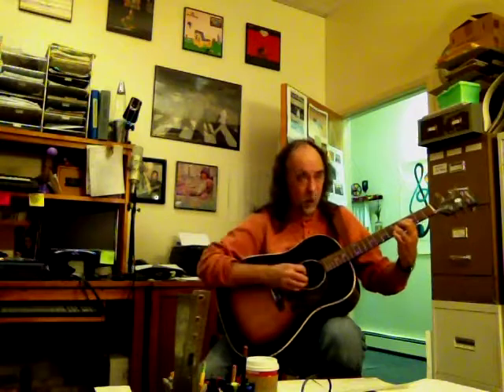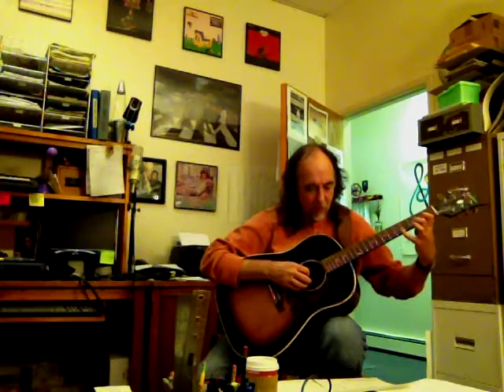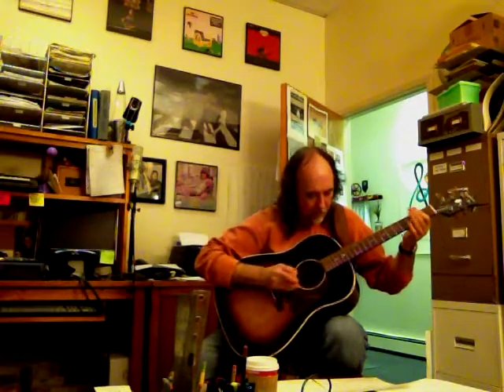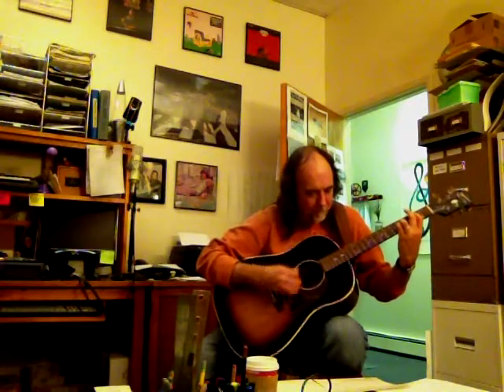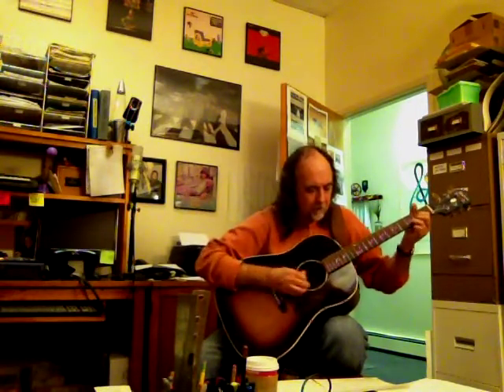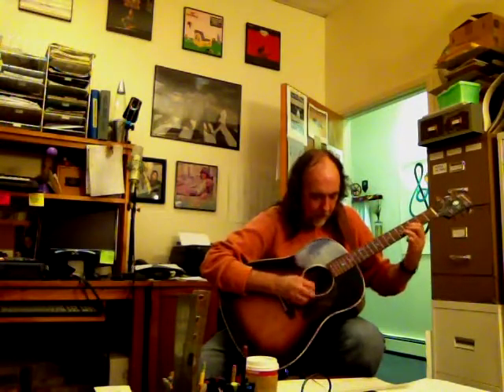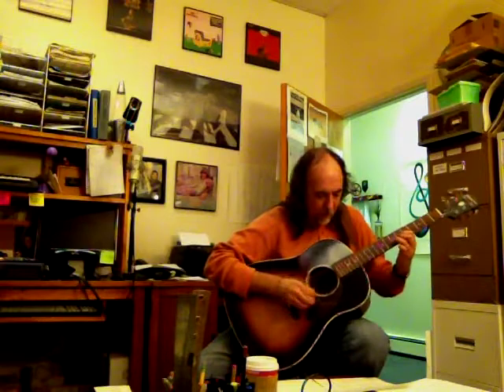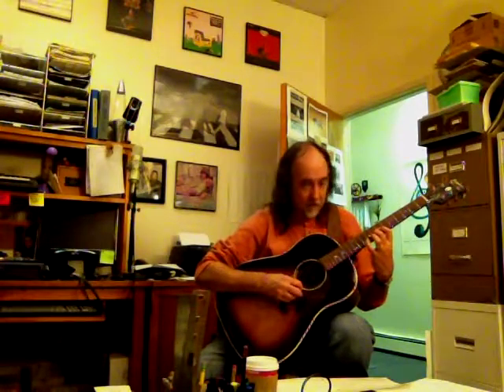How to Play Sparks by The Who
This is a smartphone video made by one of my students while I was teaching this to him. References to rehearsal letters are on a hand-written tablature chart I wrote for him. Please excuse the out-of-tuneness - this was done on the fly.